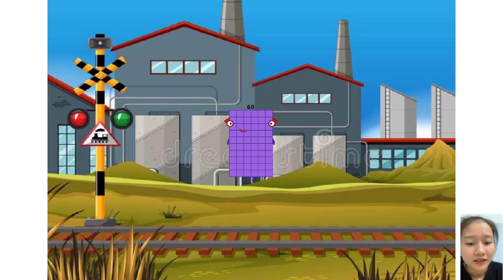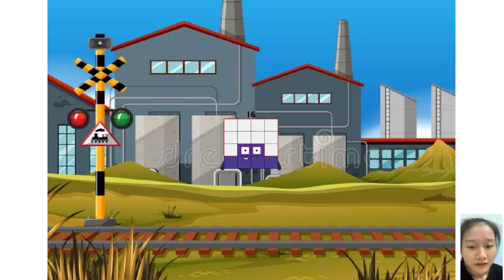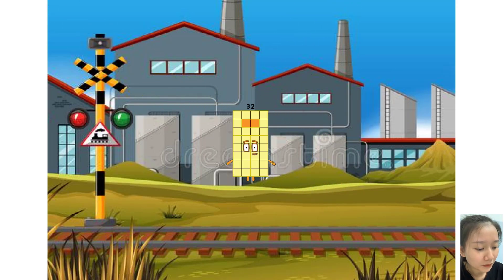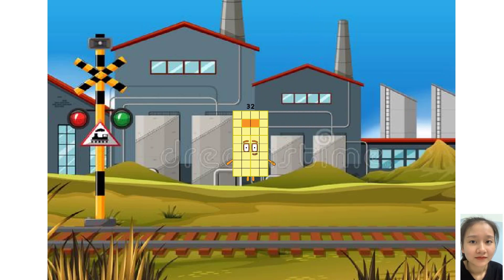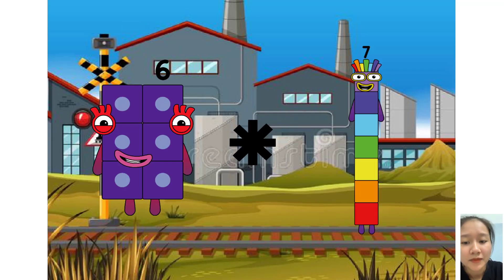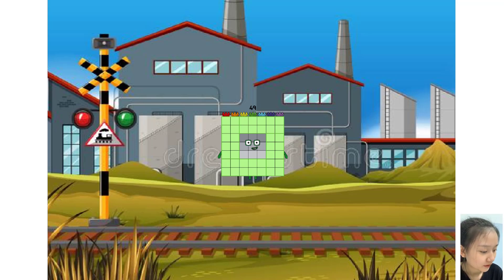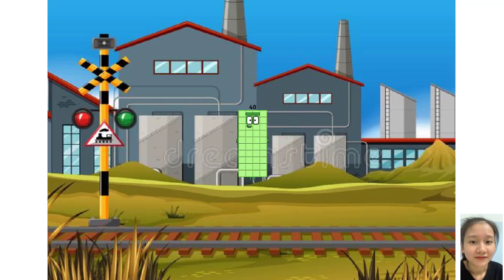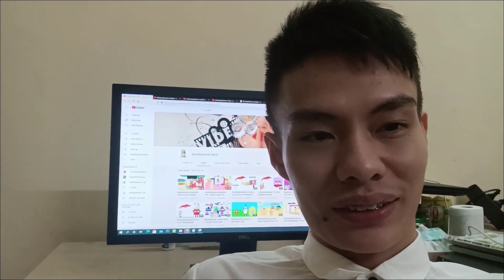Numberblocks full season: Learn fast math to do the multiplication of 1-digit numbers